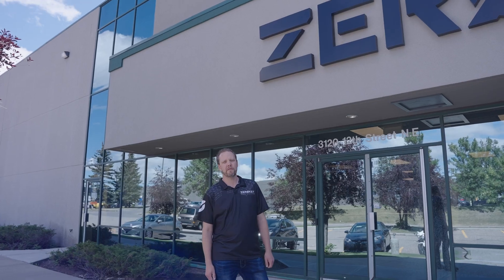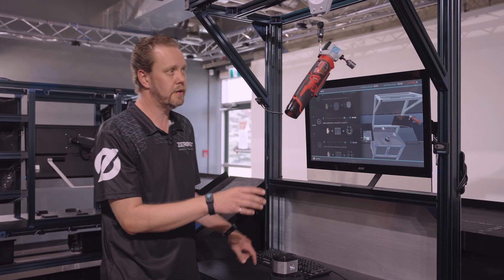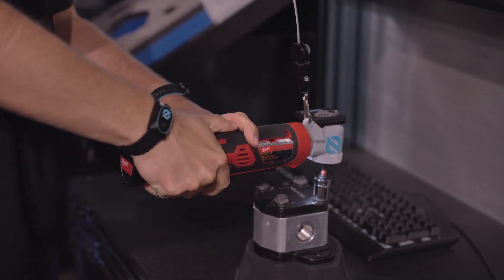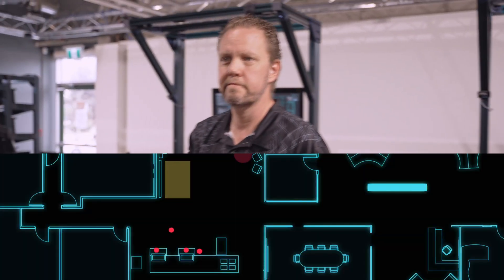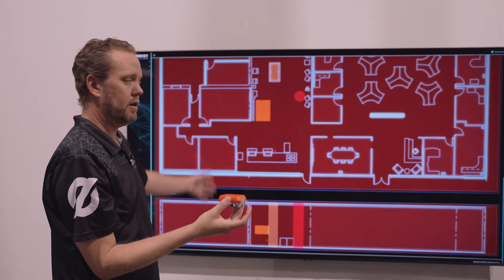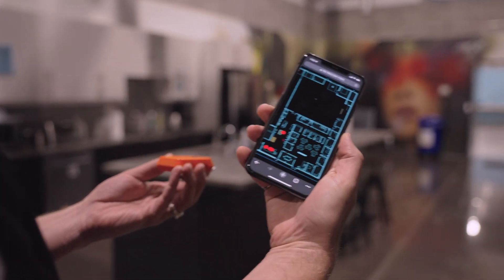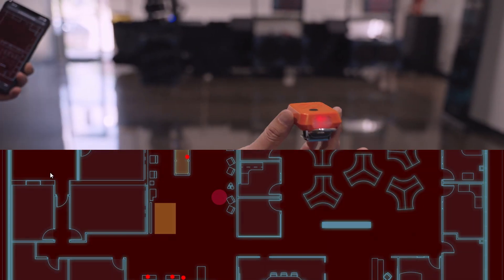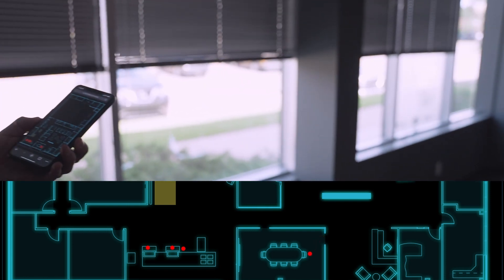1.5mm Positioning with Facility Wide Scalability using ZeroKey Technology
Take a tour of the ZeroKey HQ to see how our Quantum RTLS™ technology can be scaled beyond the workbench into a facility-wide deployment. Using a variety of form factors, we achieve continuous 3D tracking from our workbench, throughout our back warehouse, and into our front offices, reception area, and conference room. To learn more about the world's most accurate real-time location system technology,